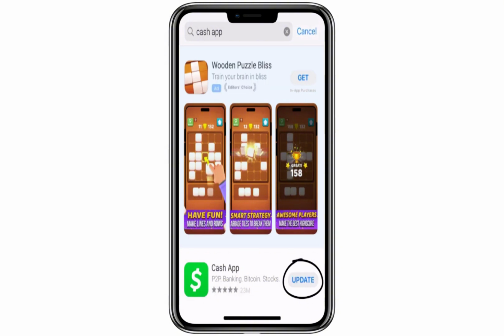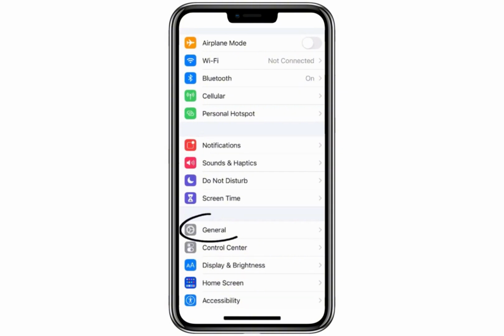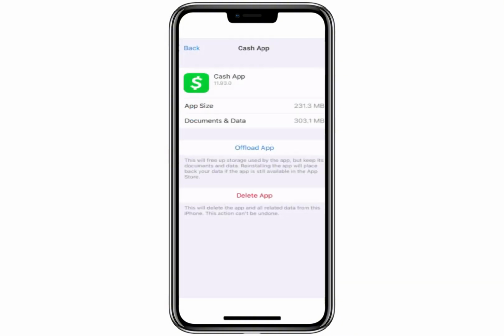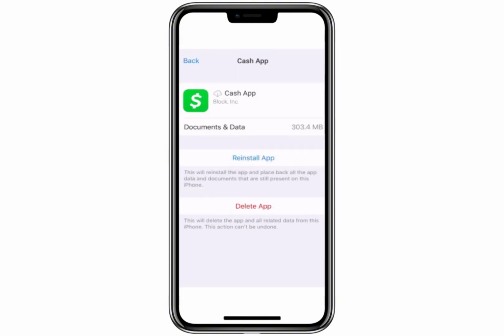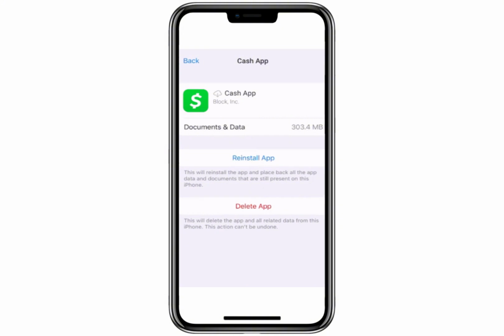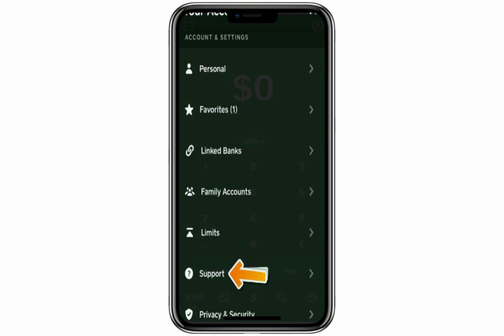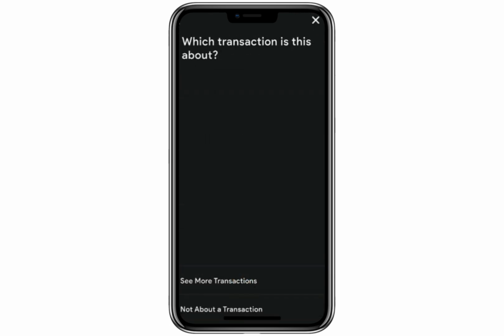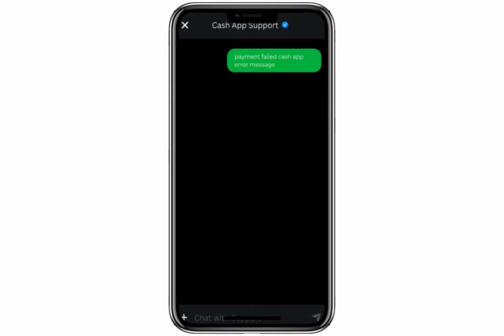✅Why Is My Cash App Payment Failing + How to FIX It (2026)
Experiencing issues with your Cash App payments failing? This video provides a detailed guide on why payments might be failing and offers step-by-step solutions to fix the problem. Learn how to check for common issues like insufficient funds, incorrect information, or app glitches, and how to resolve them quickly to ensure smooth transactions.